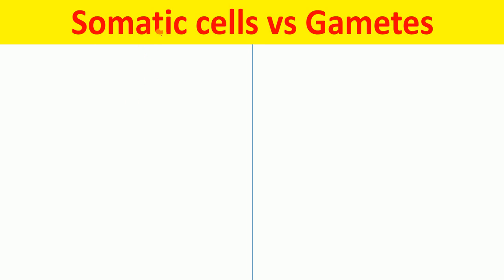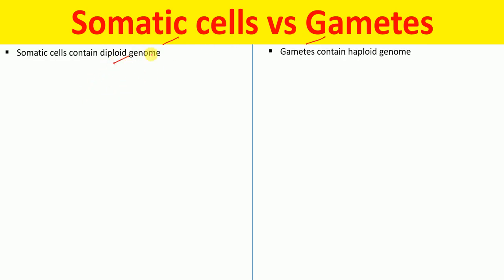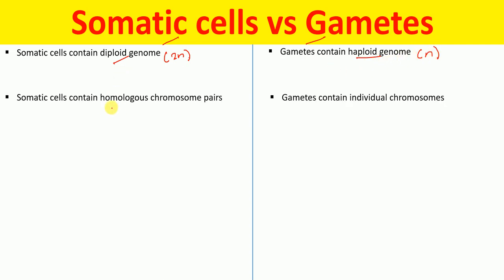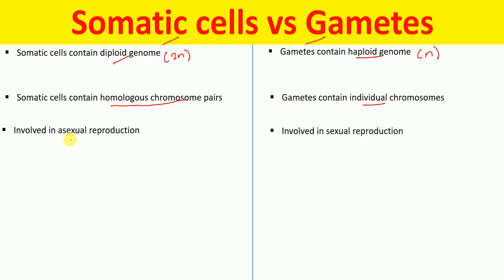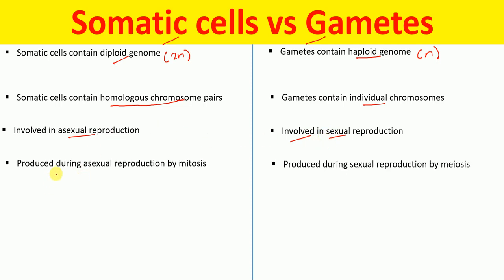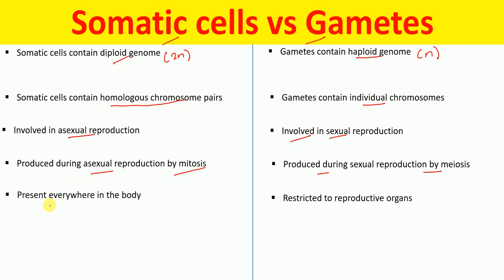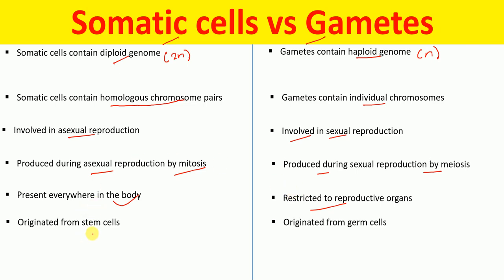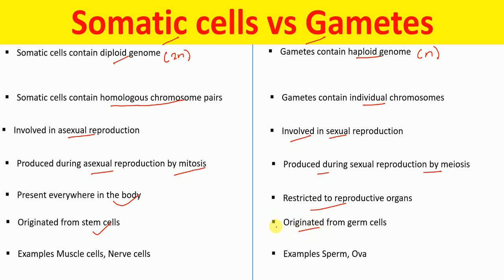Difference Between Gametes and Somatic cells | Somatic Cells vs Gametes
In this video, we delve into the basics of cellular biology and explore the differences between somatic cells and gametes. Somatic cells are the cells that make up the vast majority of our body, while gametes are reproductive cells that are responsible for the creation of new life. We discuss the physical and genetic differences between these two types of cells, including their function, structure, and number of chromosomes. By the end of the video, you will have a solid understanding of the crucial role that somatic cells and gametes play in our bodies and reproductive systems. Whether you are a student of biology, a healthcare professional, or simply someone curious about the workings of the human body, this video is sure to be informative and fascinating.

Biology Lectures is a research organization that aims to provide a free, world-class education for anyone, anywhere. We offer quizzes, questions, instructional videos, and articles on a range of academic subjects, including biology, microbiology, pharmacology, bioinformatics, immunology, biochemistry, anatomy and physiology,  and many more.